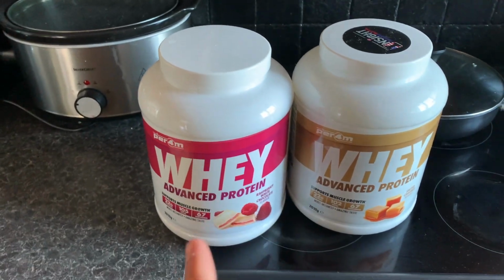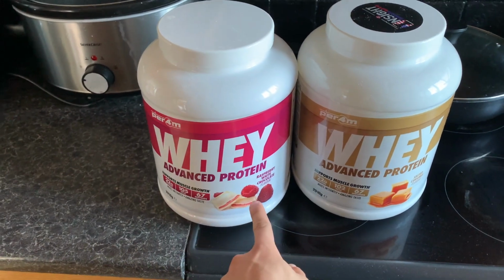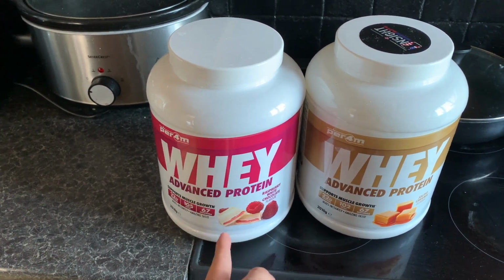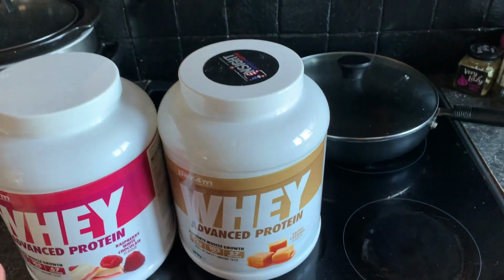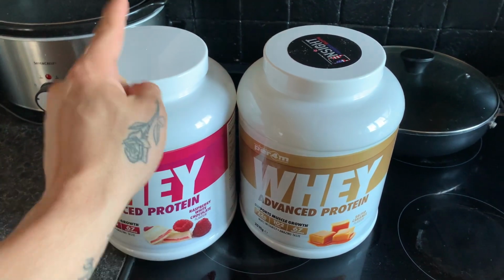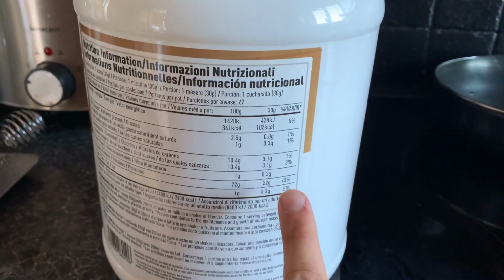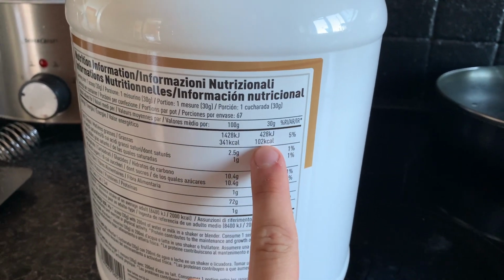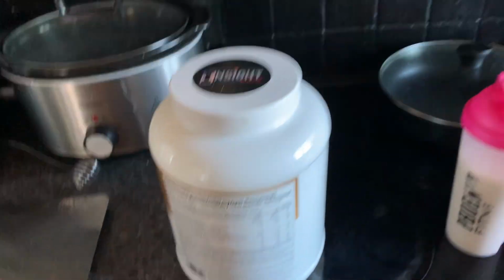LOWEST WEIGHT YET | BEST PROTEIN SHAKE? | Corona Cut #4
In this video I go through my favourite protein shake brand and tell you where I get my supplements from. Also, I'm at my lowest weight!! Finally, had a woosh effect, and the Yohimbine must be kicking in!